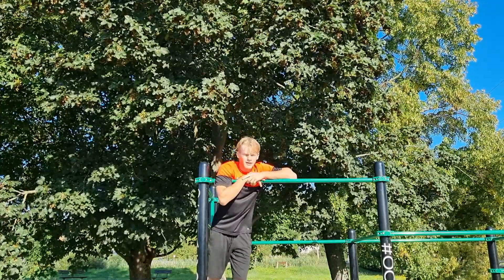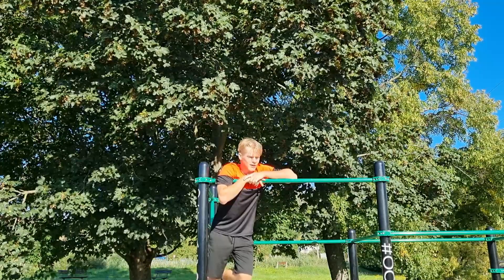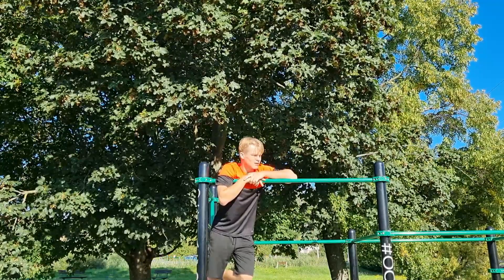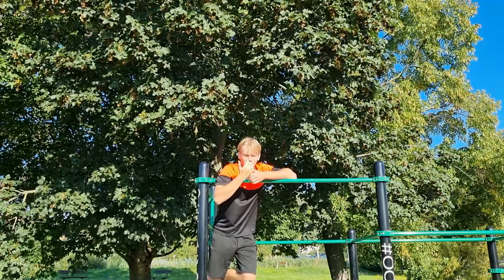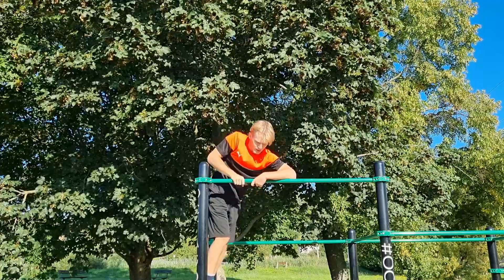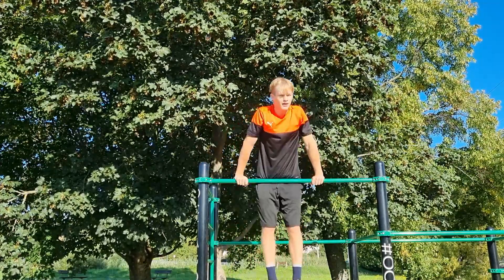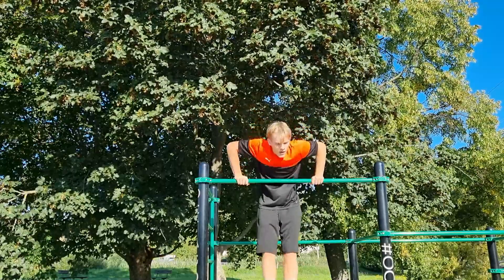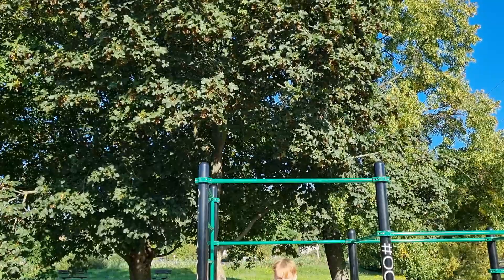How to do muscle ups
there i try to help you with learn how to do muscle ups i learnt it like that too